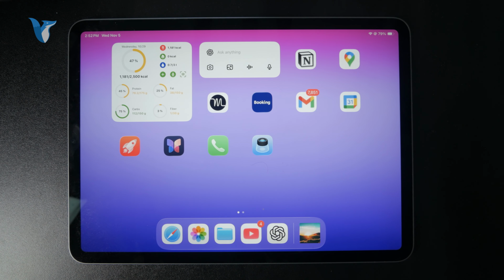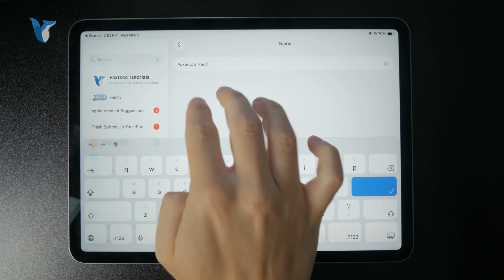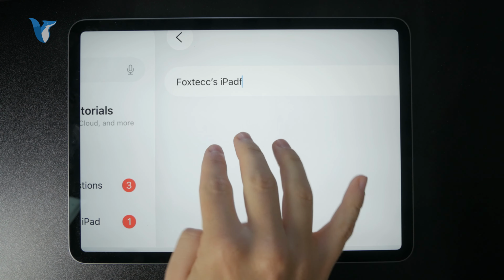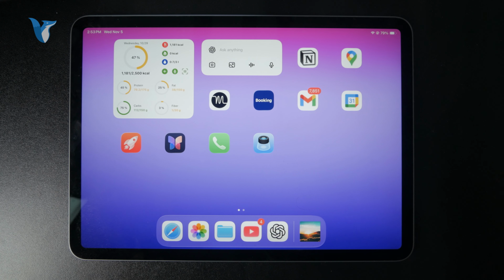How to Set a Custom Name for Your Hotspot on iPad (tutorial)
Want to personalize your iPad’s hotspot name? This video shows you how to set a custom name so your hotspot stands out when sharing your internet connection.